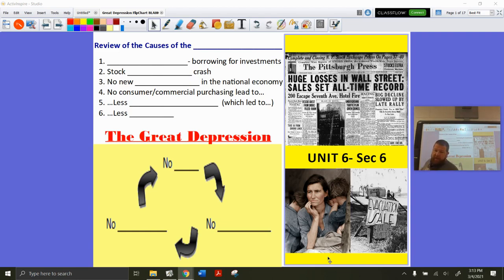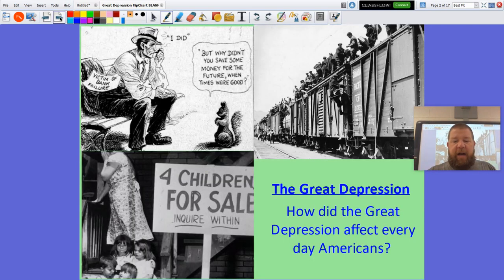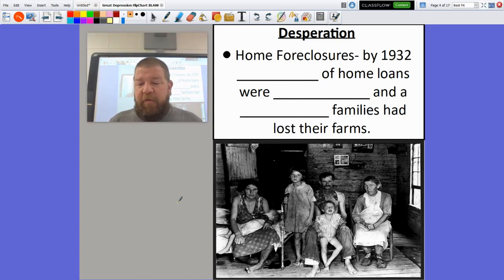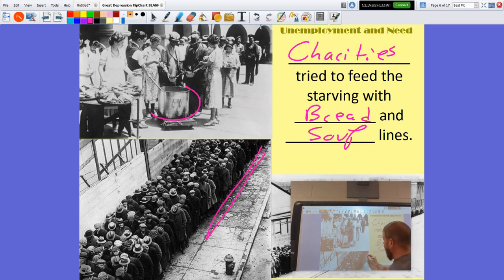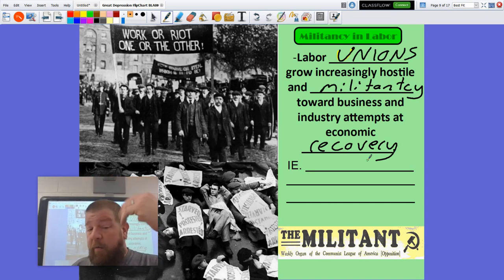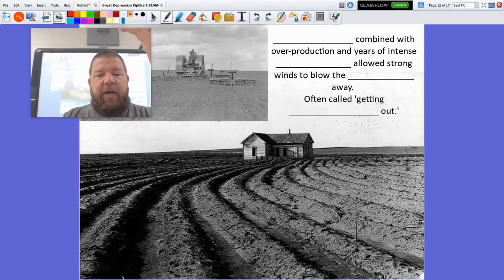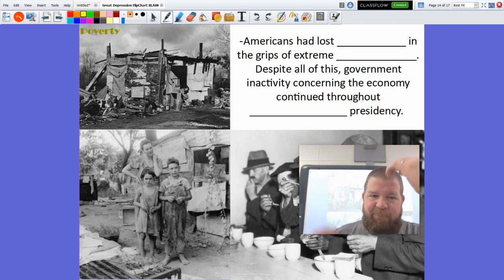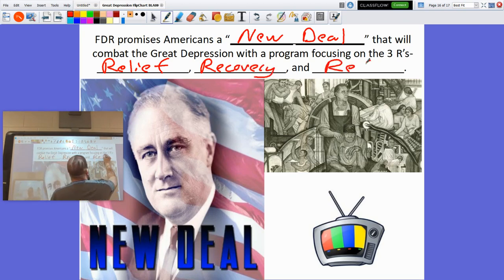Unit 6- Sec 6- The Great Depression